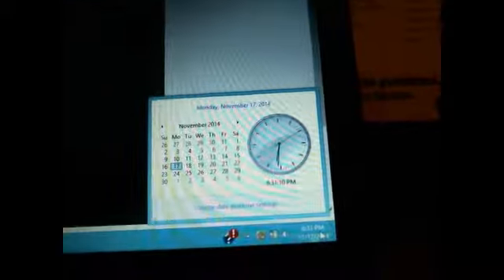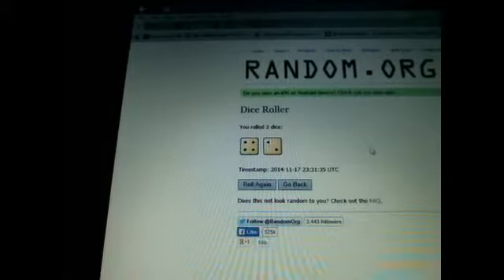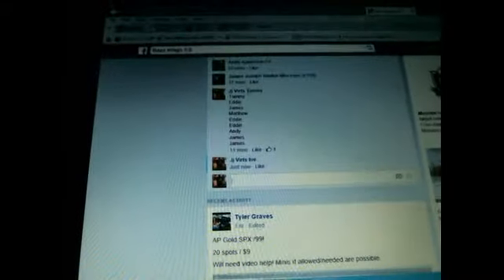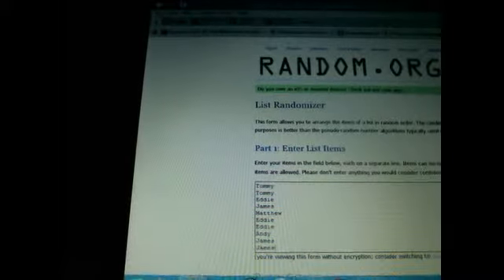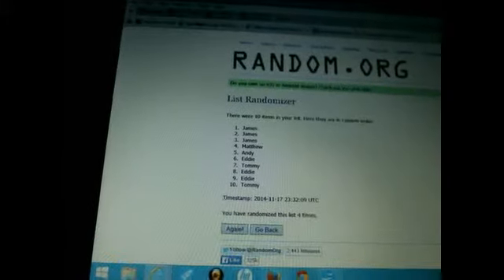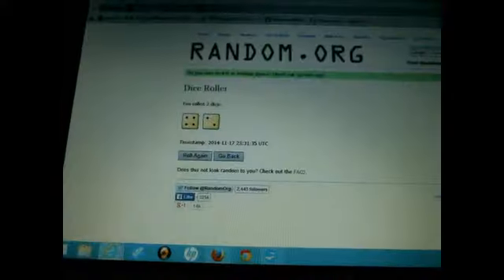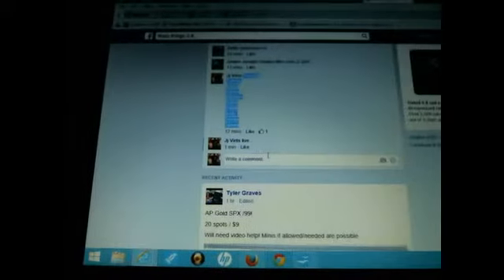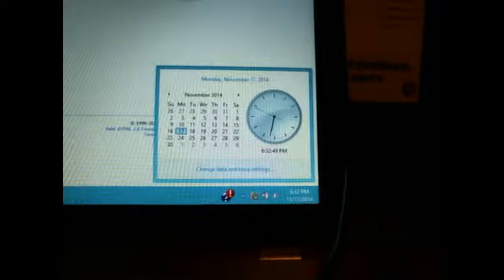Webcam video from November 17, 2014 03:30 PM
Cooks